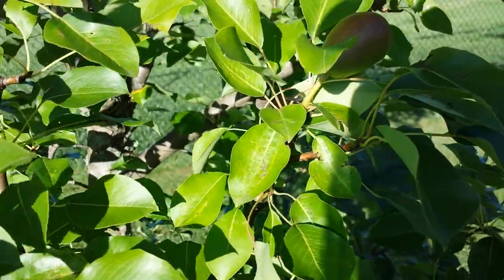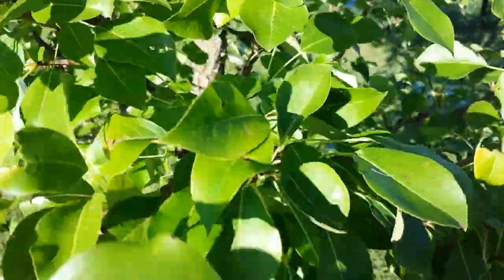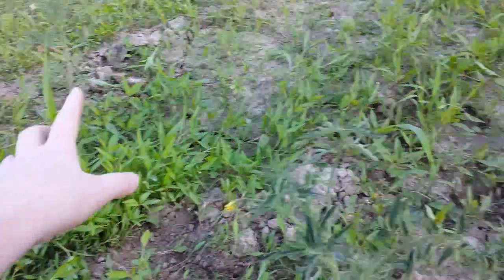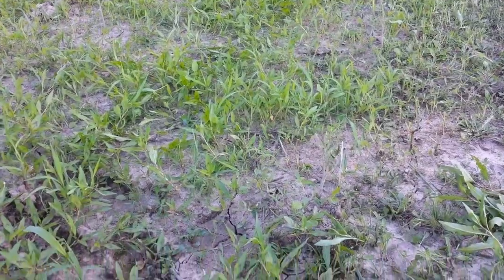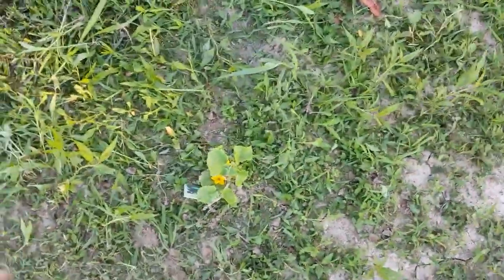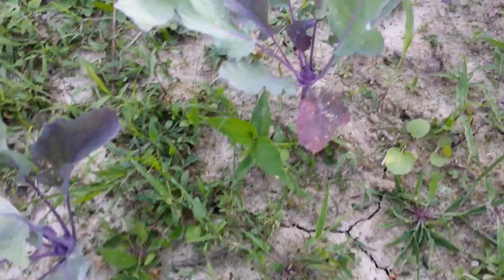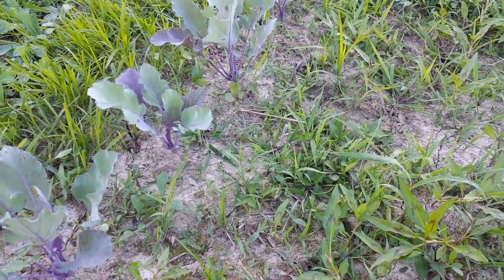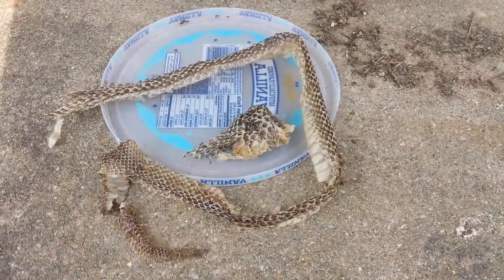my garden and a snake skin 6/6/17